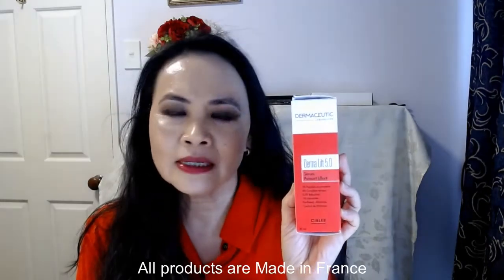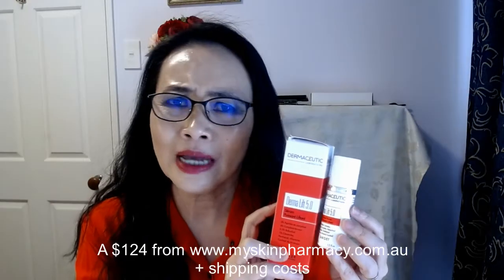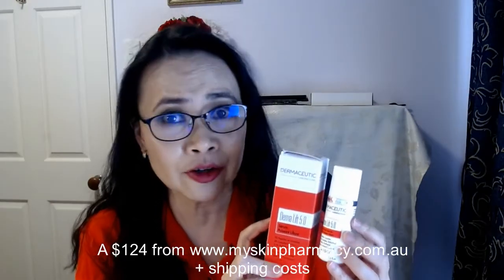Dermaceutic Laboratorie Derma Lift 5.0 - Lifting and Firming - Anti aging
With aging, our skin becomes less firm and our appearance isn't what it used to be. Dermaceutic Laboratoire Derma Lift 5.0 is here to lift your sagging & drooping skin. In this video, Jenny gives you her opinion on whether it works. Watch to find out if your should add this to your skincare routine.